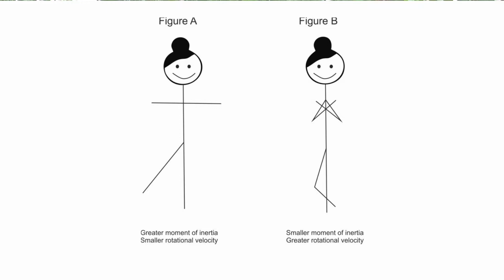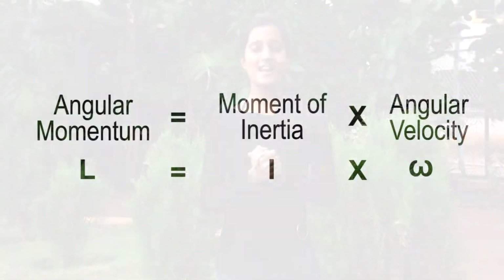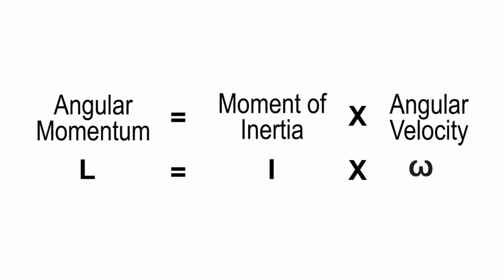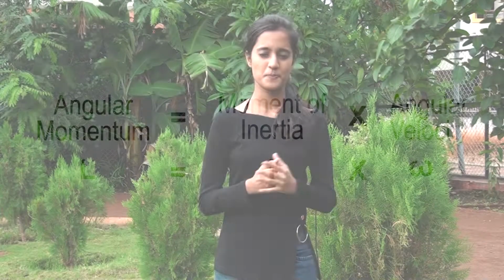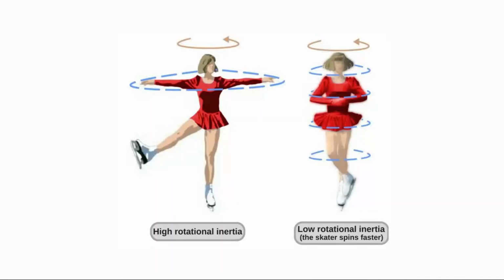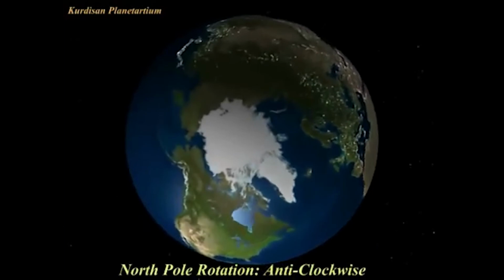Breakthrough Junior Challenge 2018 Angular Momentum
Science in our Daily Life. Relation of Science - Physics with Dance by phenomenon of an Angular Momentum.